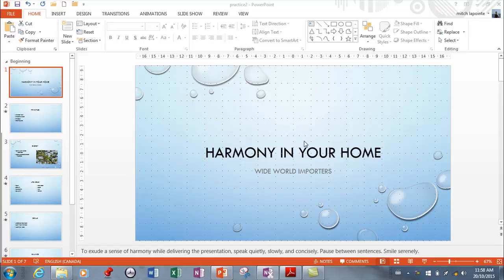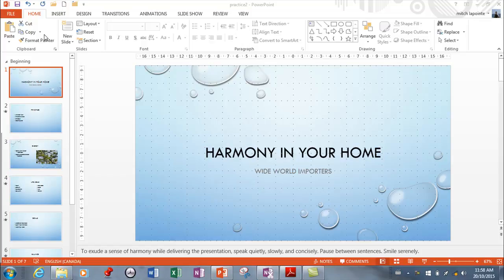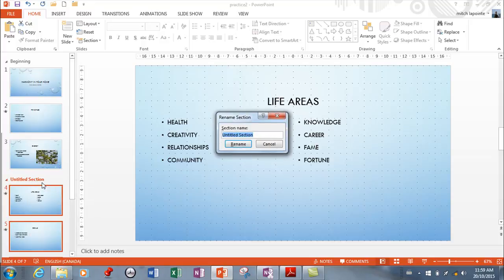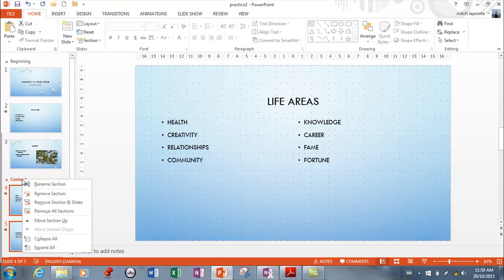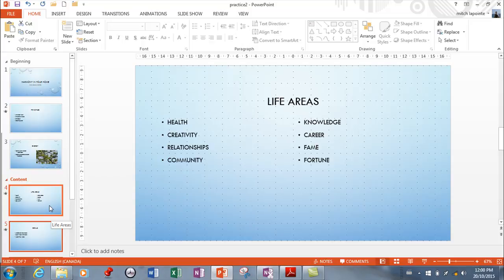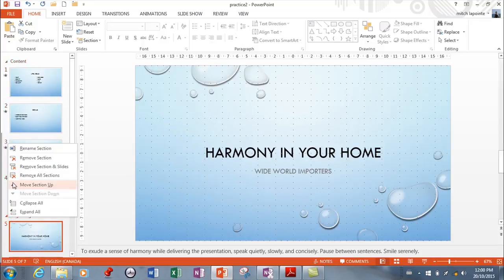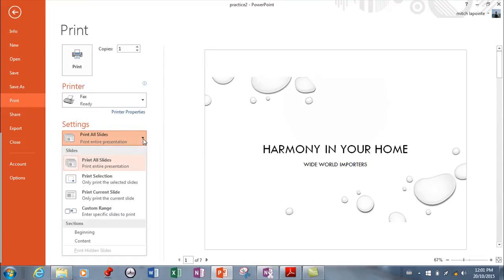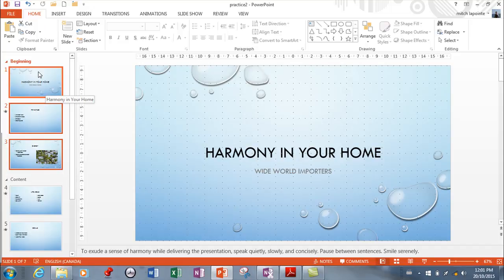MS PowerPoint 2013 - Sections